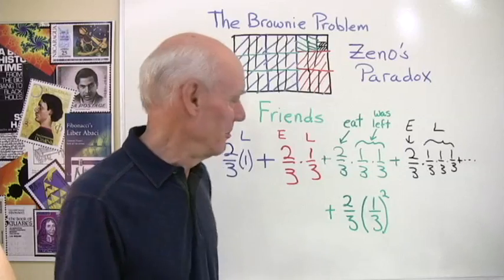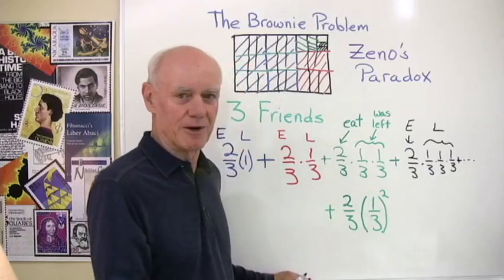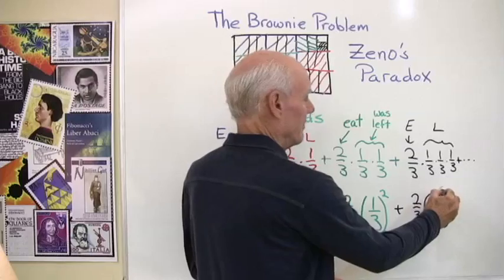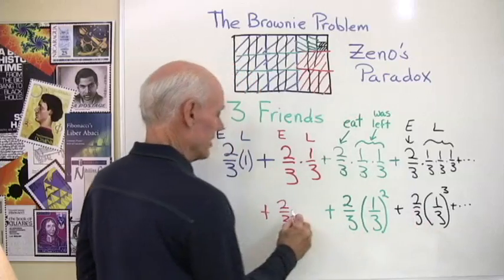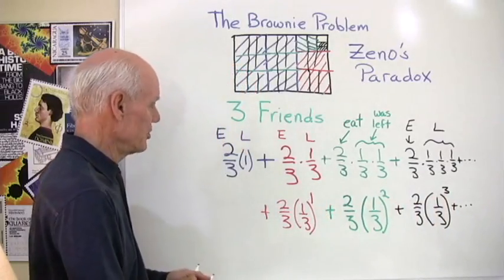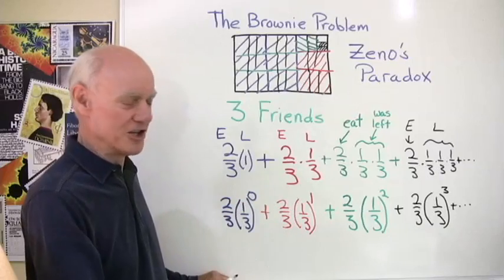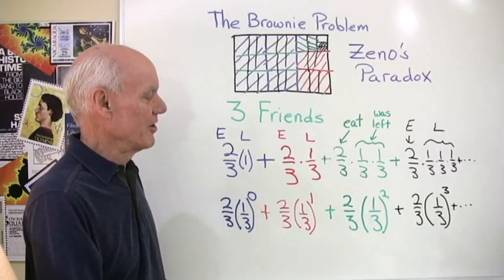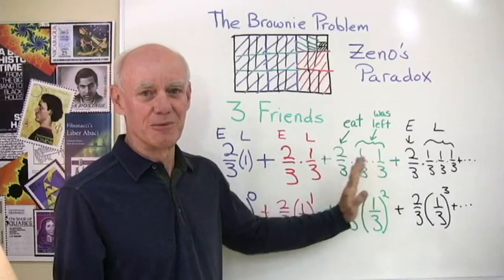The Brownie Problem Part 3